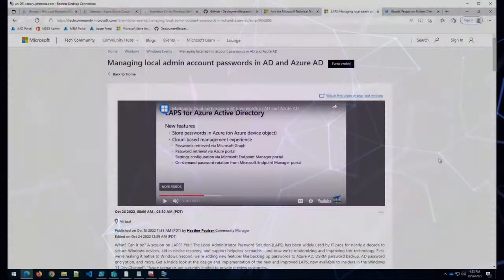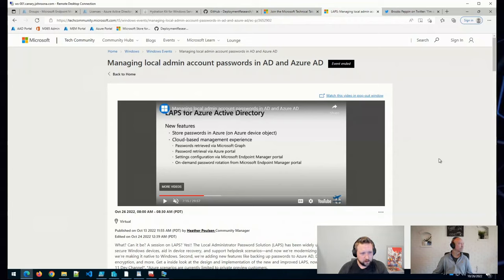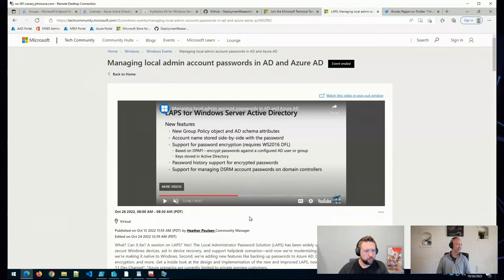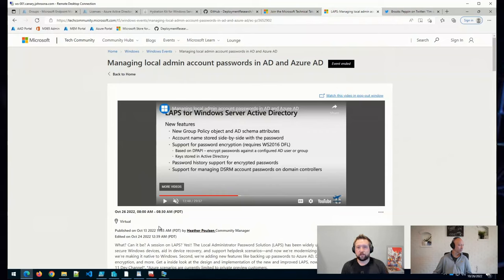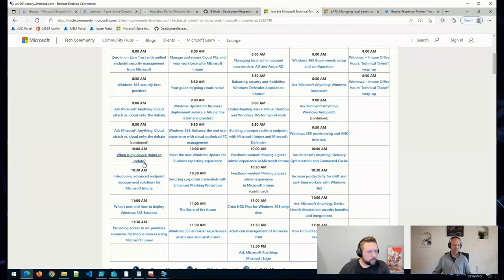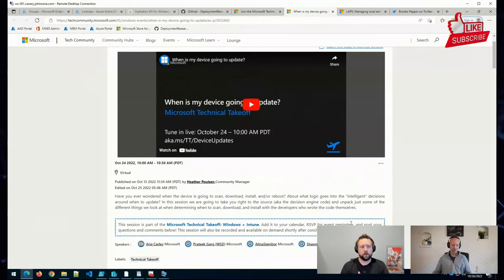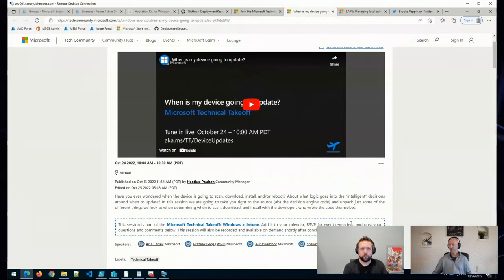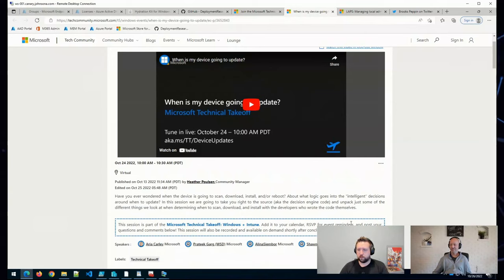OH CLIPS: INDUSTRY UPDATES | Microsoft Technical Takeoff Favorites | Azure AD | Windows Autopilot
Johan Arwidmark and Andrew Johnson talk about their favorite sessions from Microsoft Technical Takeoff! 🙌

🔗Managing local admin account passwords in AD and Azure AD

🔗When is my device going to update?

🔗Cloud attach vs. cloud only: the debate